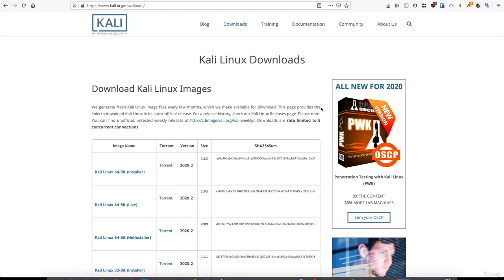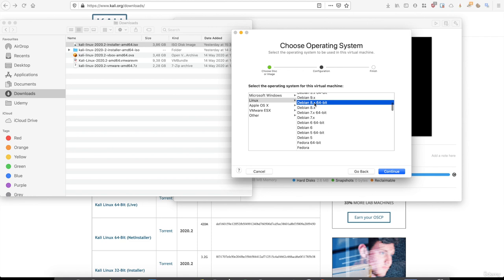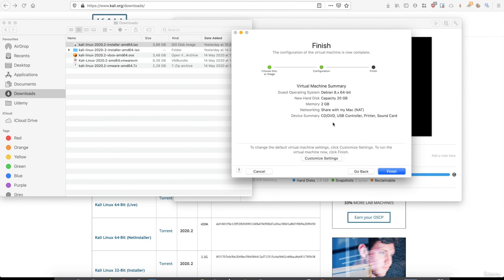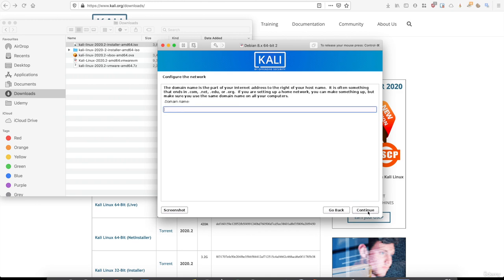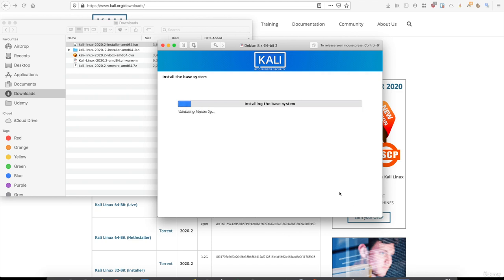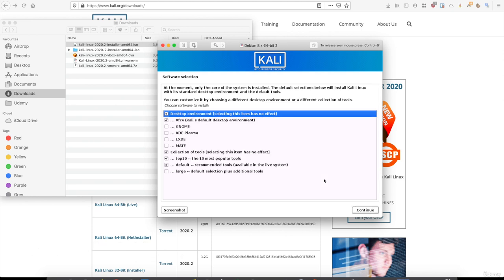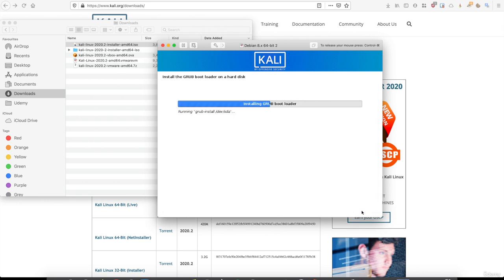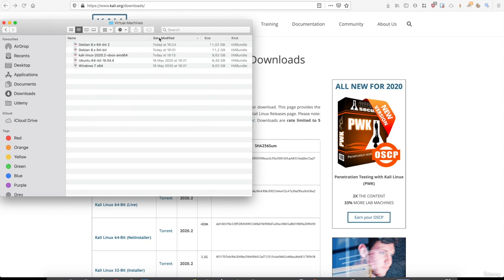InfoVolna com 6 Installing Kali using the ISO file for VMware Step 2